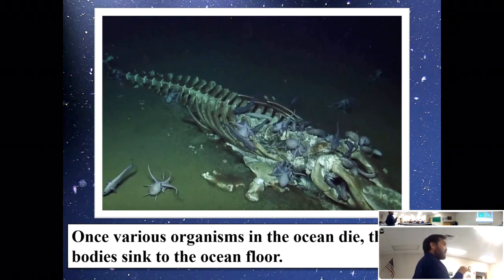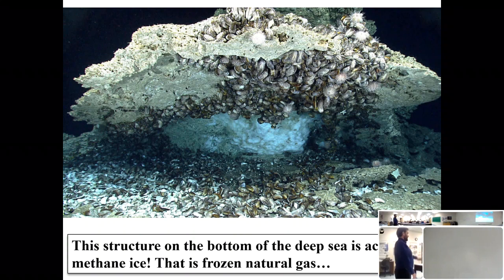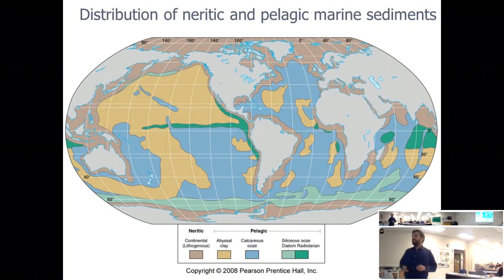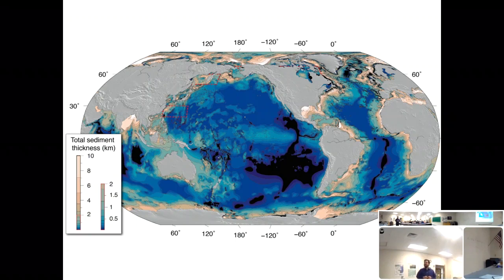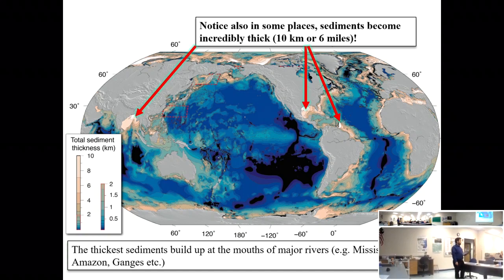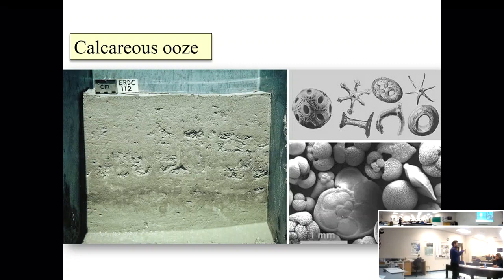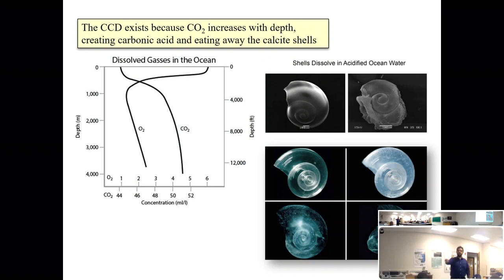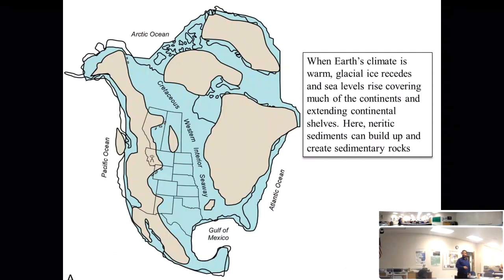Lecture 11 Oceanography Sediments II